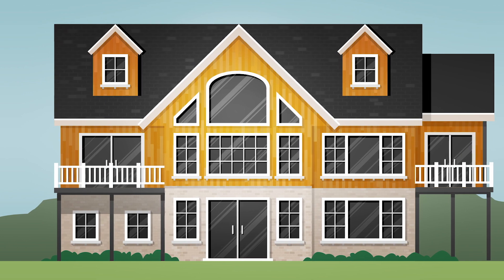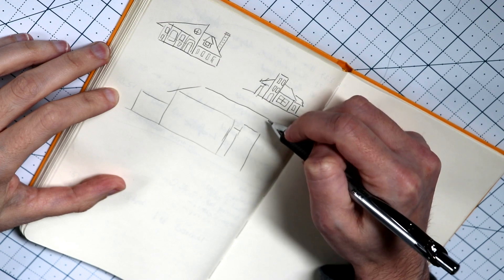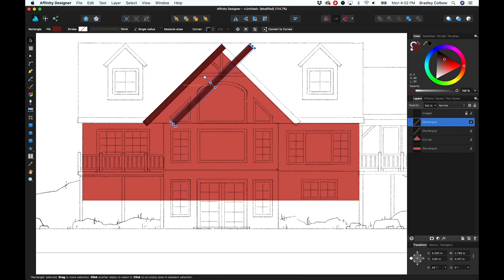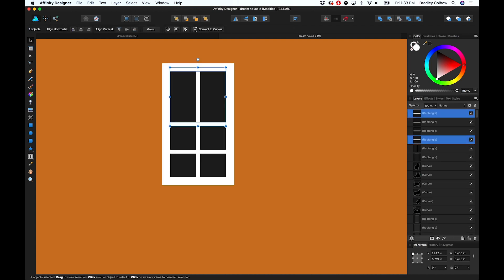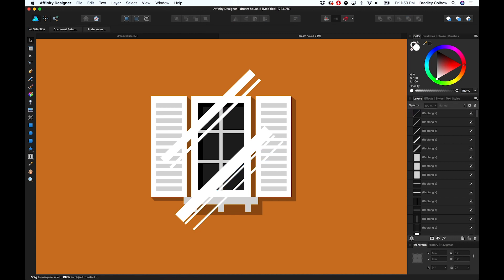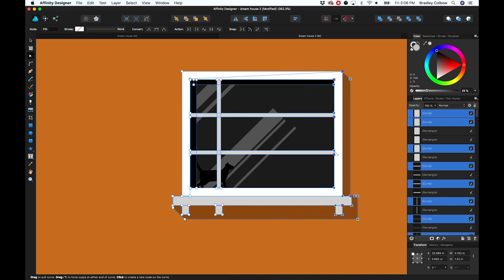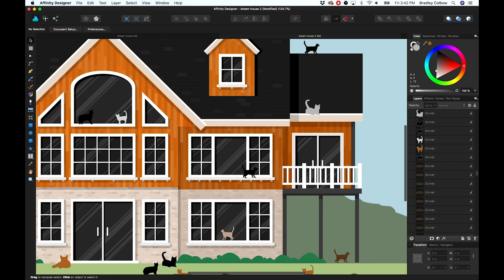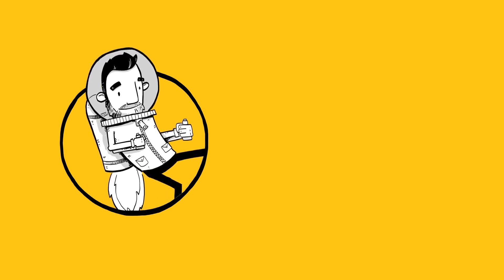Using Masks - Affinity Designer Tutorial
In this tutorial I make a dream home for myself and all my cats using Affinity Designer. I'm using just the basic vector art tools provided and I'm doing this on the Mac but any of this can be done on Windows or even on the new Affinity Designer iPad app.